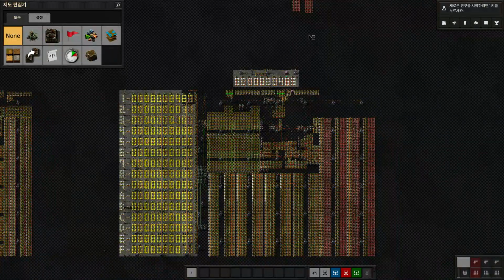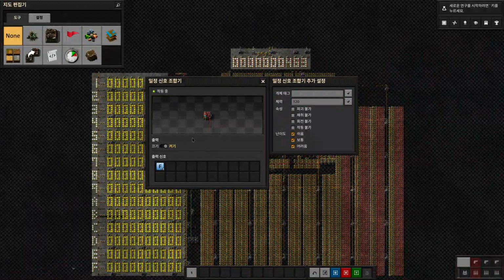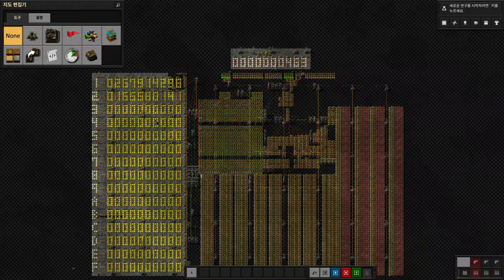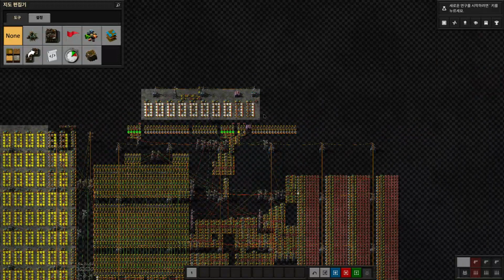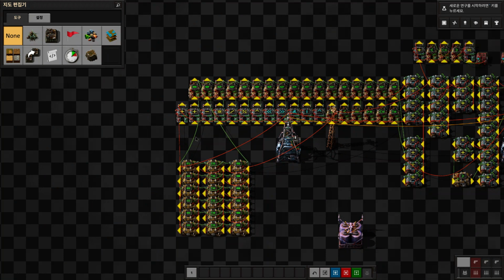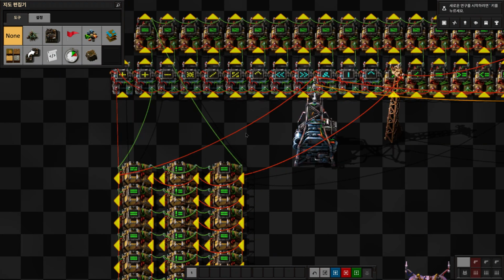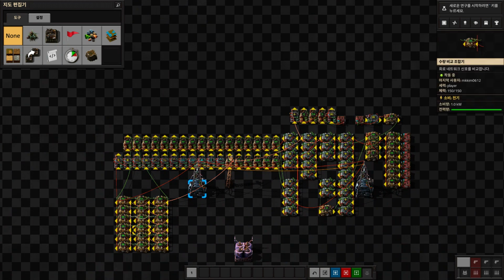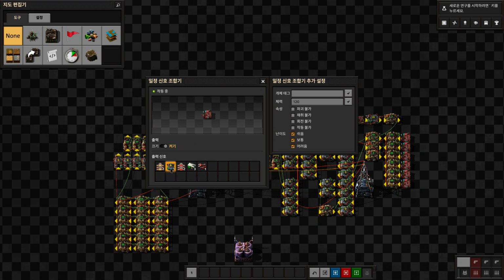Factorio CPU v7.0 and basic structure explanation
I'm sorry for my poor English.
I'll try my best to answer the comments.